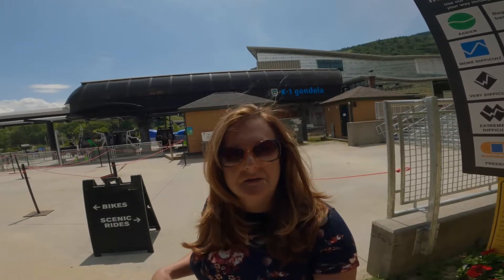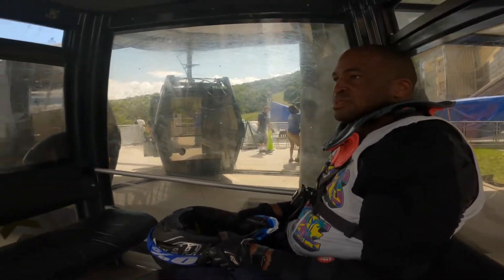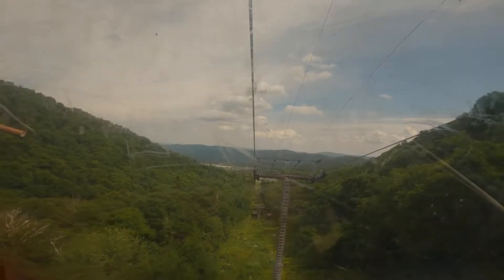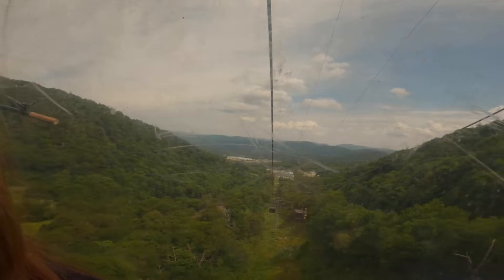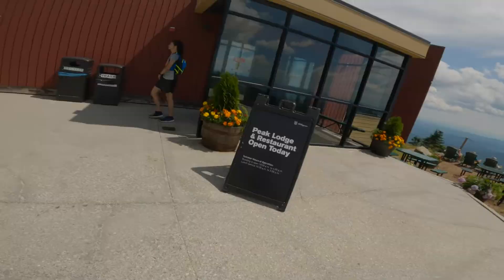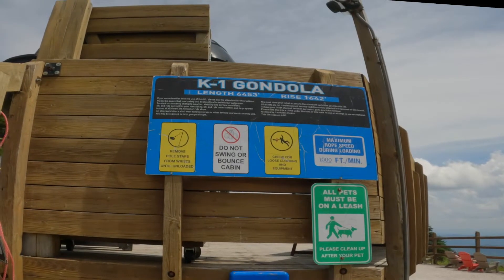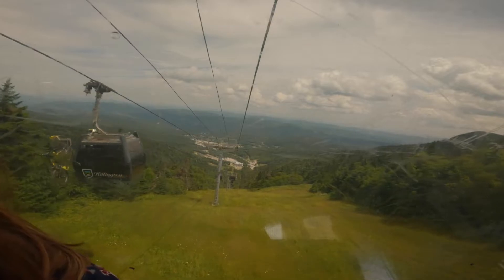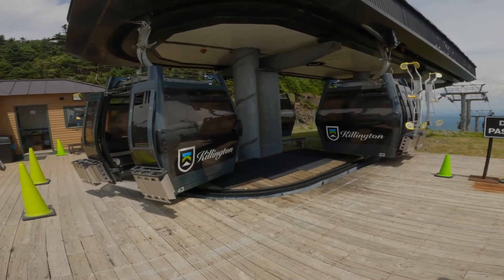Killington Resort Gondola Ride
Killington Resort Gondola Ride - K1 Express Gondola

Here is a video of Killington top to bottom K1 to Killington Peak on the Killington Resort Gondola.
If can ride the Killington downhill trails you can take the Ramhead Killington Lift, and ride the Sideshow Bob Trail. Then Ride the Upper Steel Panther Trail . Do not take Lower Steel Panther.. Just make Left out of the trail where the sign says "K1 Express Gondola"  and in a few hundred feet you will be at the entrance. You can also drive to the Bottom of the K1 Gondola by car by taking Killington Rd. You can also take Snowshed Killington Lift but it is a lot harder because you have to pedal uphill which is hard to do on a Downhill bike. The Gondola has dual use during the winter at Killington Ski Resort and the summer at Killington Bike Park.